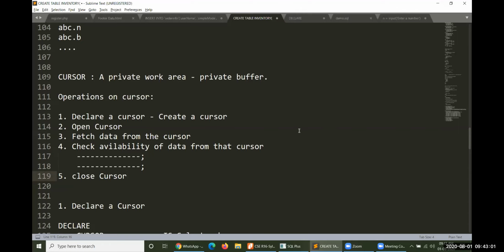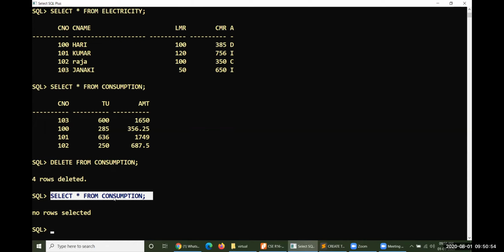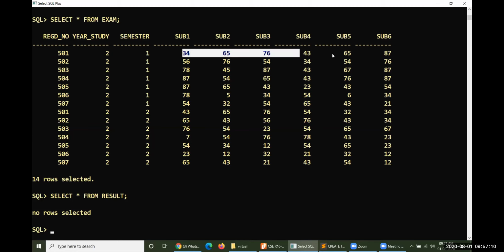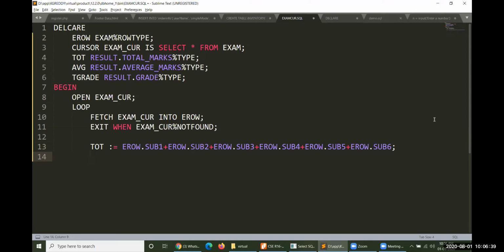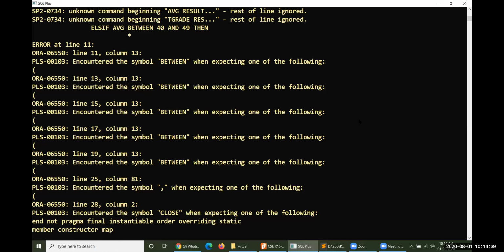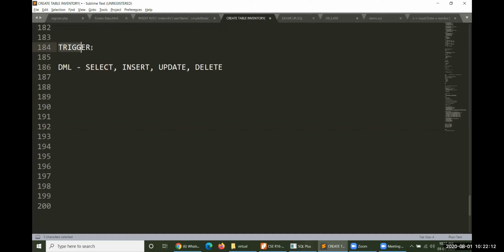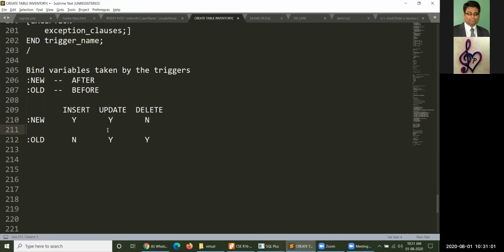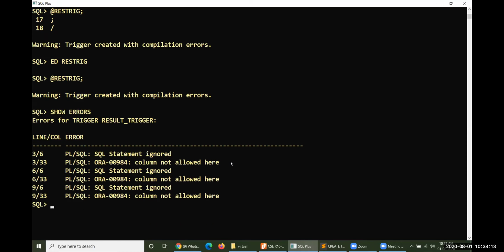DBMS Cursors and Triggers